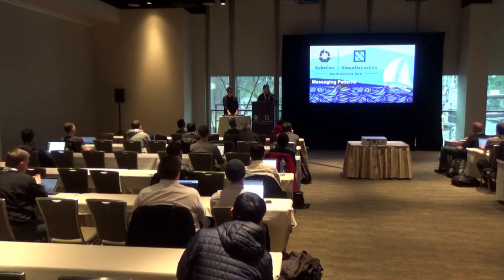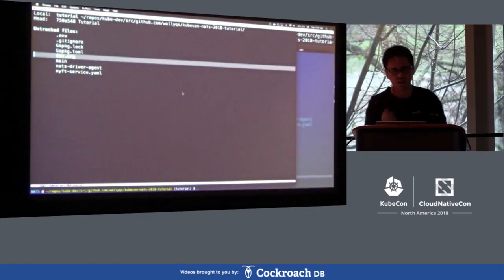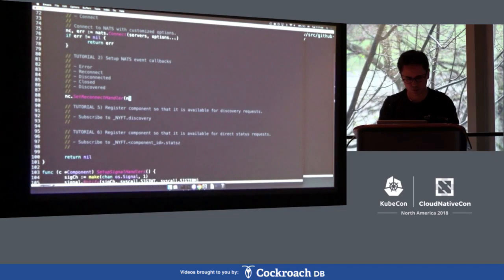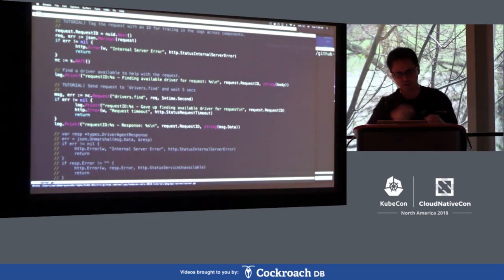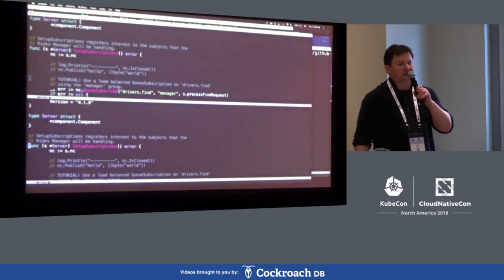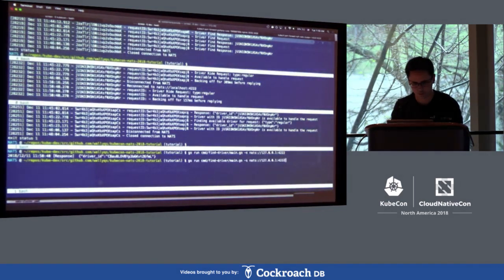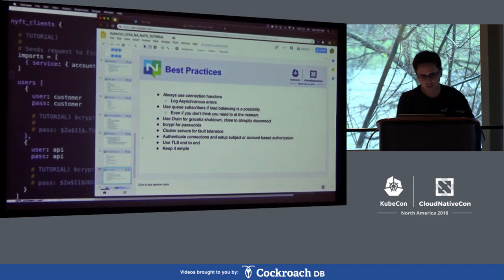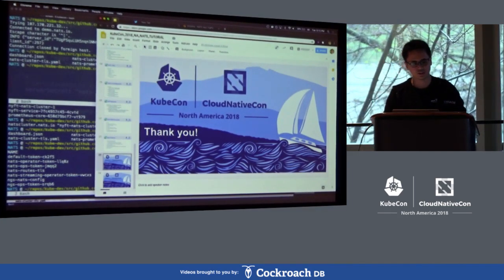Tutorial: Developing Production Ready Cloud Native NATS - Waldemar Quevedo & Colin Sullivan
Tutorial: Developing Production Ready Cloud Native NATS Applications - Waldemar Quevedo & Colin Sullivan, Synadia (Limited Seating Available - See Description for Details)

Learn how to develop secure and reliable cloud native applications using NATS simple but powerful pub/sub messaging features. In this tutorial, members of the core NATS team will show how to implement from scratch a service that uses NATS with all the recommended best practices for production operation.We will cover how to setup a secure NATS cluster with TLS, how to monitor it, walk through common troubleshooting scenarios as well as how to deploy it on Kubernetes. Requirements previous to the hands-on tutorial:- Go- NATS Server (gnatsd)- Docker- minikube- cfssl